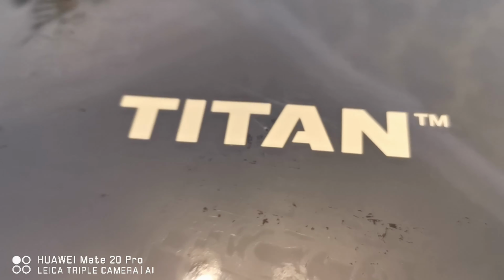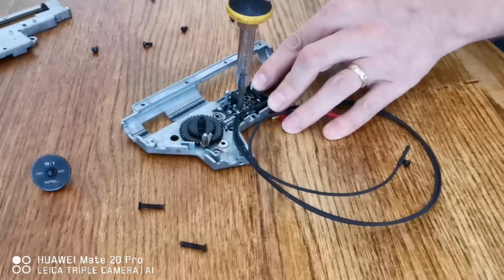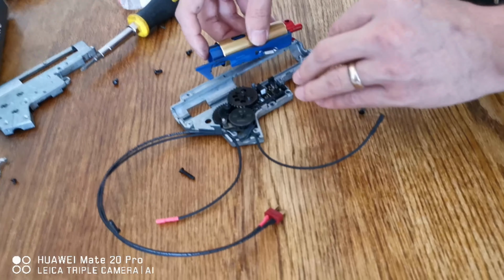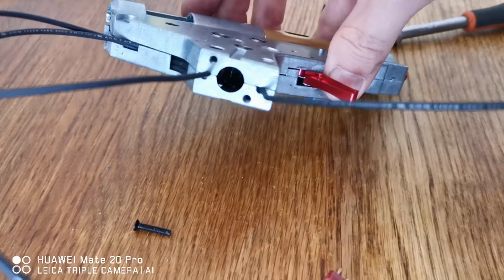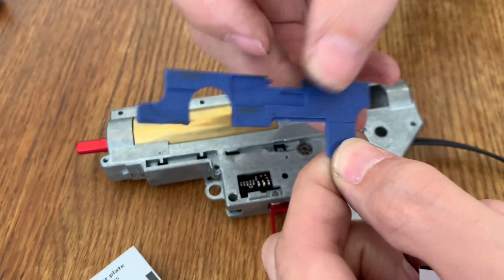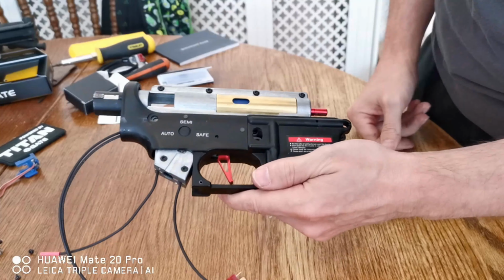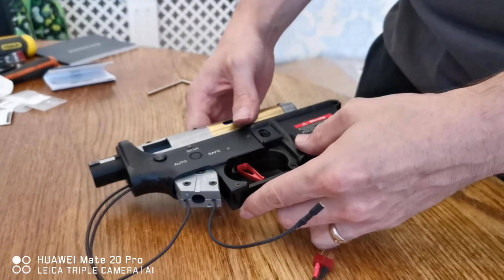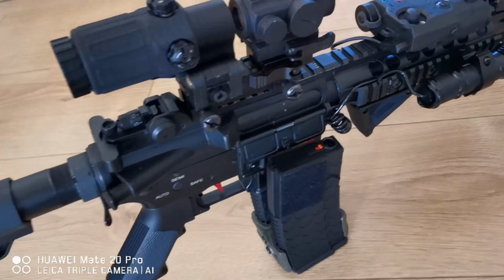M4 AEG assembly guide part 2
Reassembly guide for a modified AEG M4. This is a follow on from part 1 M4 dismantle guide.

Additional mod parts are :

- Maxx CNC nozzle
- Gate titan V2 rear wired
- Maple leaf gear bush set